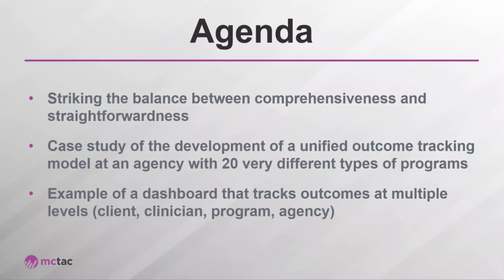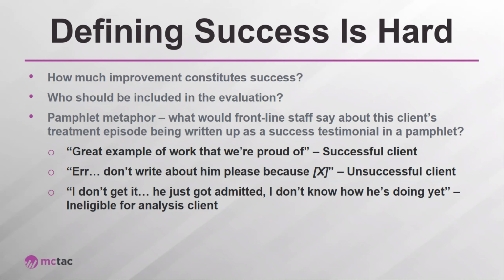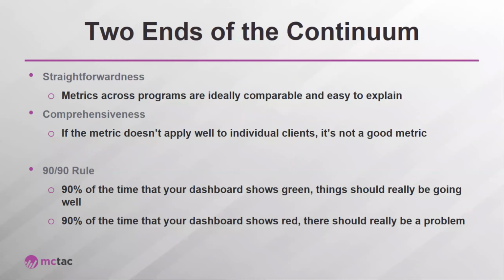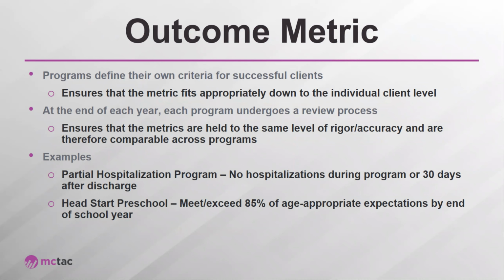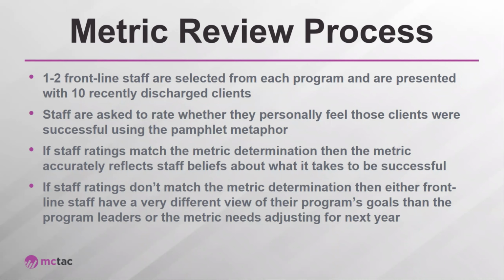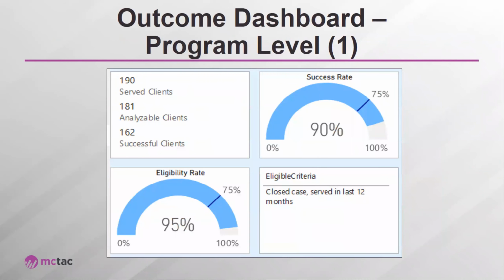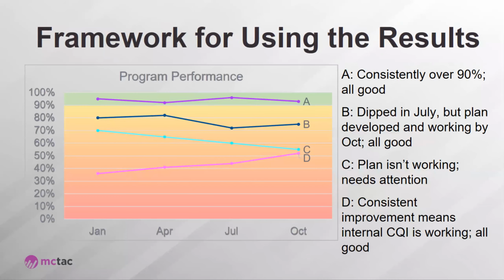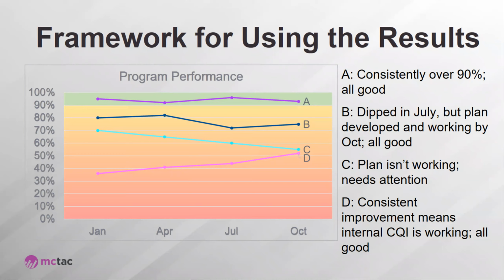Outcome Champions: Astor Services: Tracking Client Outcomes Across Disparate Programs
In this pre-recorded webinar, Daniel Korovikov shares a case study showing how Astor Services for Children & Families uses client outcome data to demonstrate the success of individual programs. Within the outcome domain of the Data Matrix, he also discusses important considerations for defining success, identifying comprehensive but straightforward metrics, and provides a framework for using the results.

This is the tenth webinar in the "Data: Beyond the Tip of the Iceberg" webinar series.